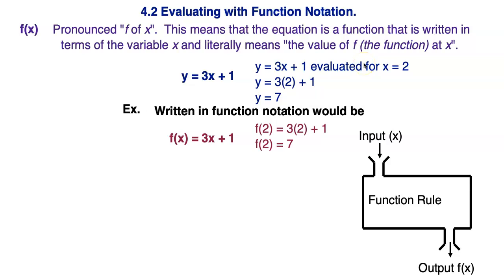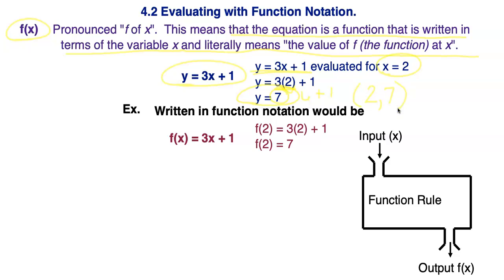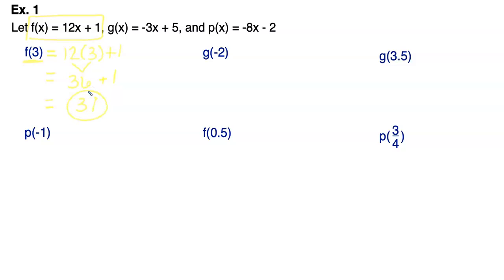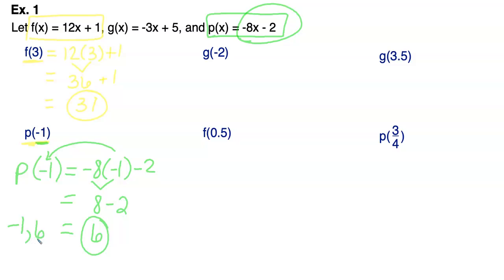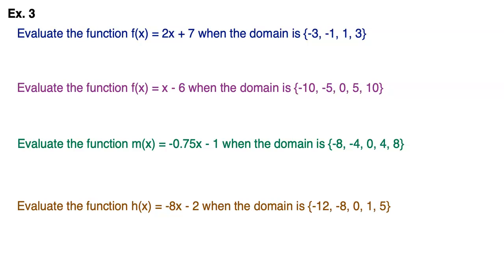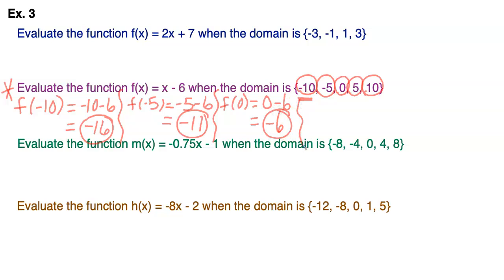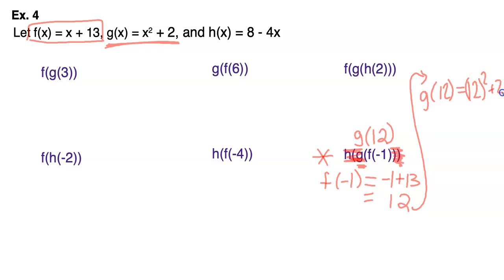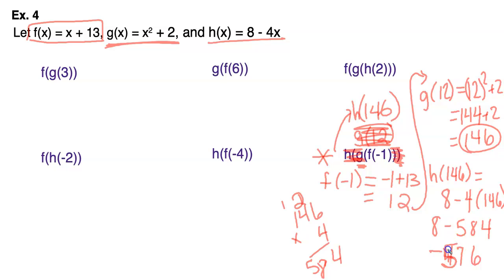Evaluating Function Notation (Alg. 4.2)